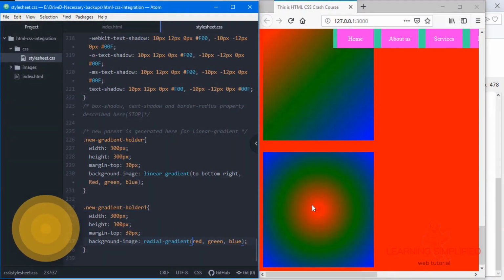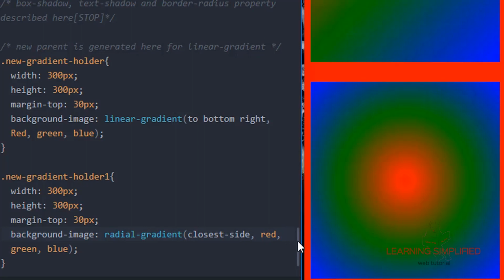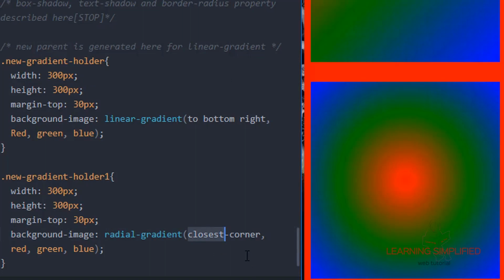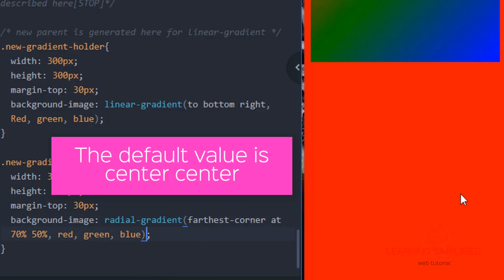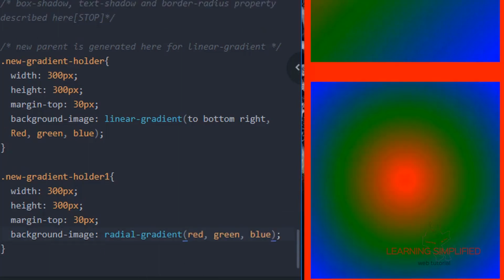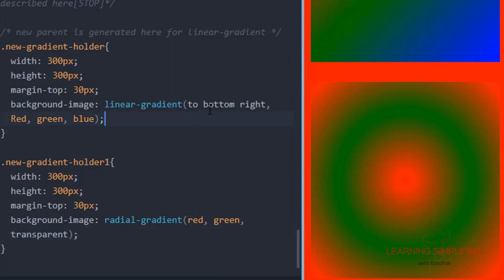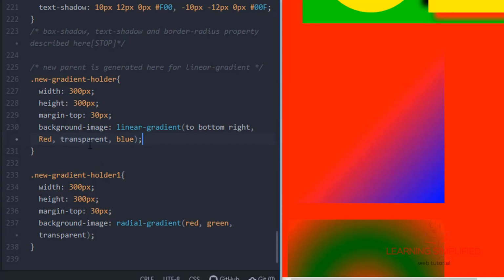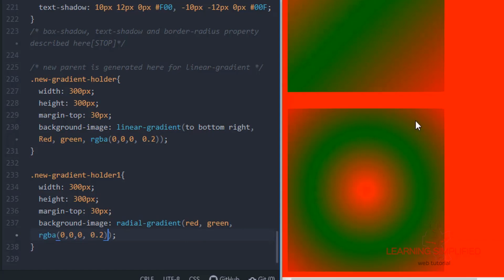Radial gradient Background parameters in CSS3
How to work with radial gradients with parameters in css3.
to stay updated.

In this part of HTML and CSS tutorial, we have discussed on the following topics:

1) What are different parameters used in css
2) Discussion on closest-side, closest-corner, farthest-side and farthest-corner in radial gradient with examples.
3) Defining shifting the centers at a particular position in positional values
4) How to make a transparent color stop in radial gradient
5) How to make a semi-opaque color-stop in radial gradients

Hope this might help you in creating your own project. Hope to see you guys in our next tutorial. Till then, Enjoy Learning!!